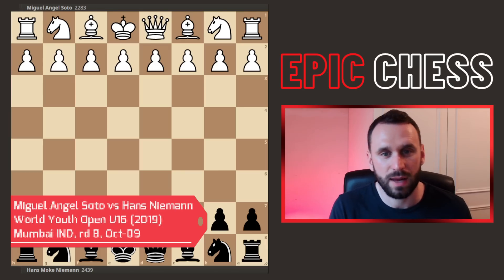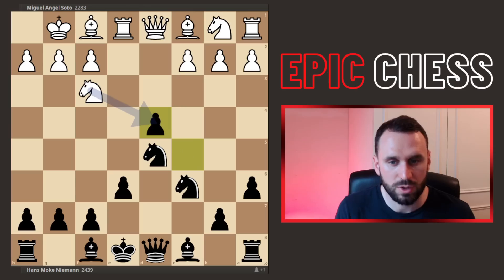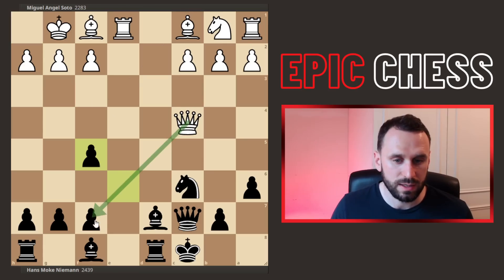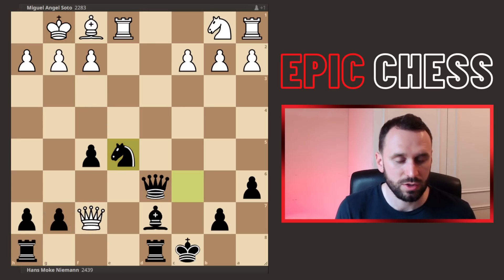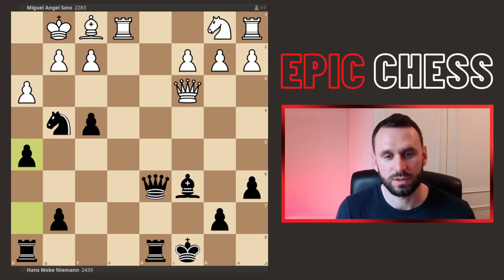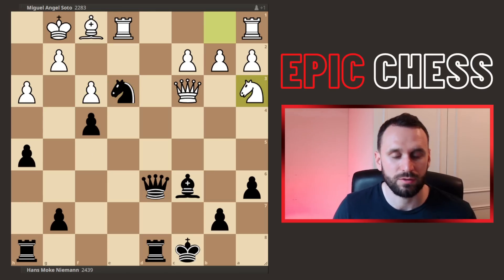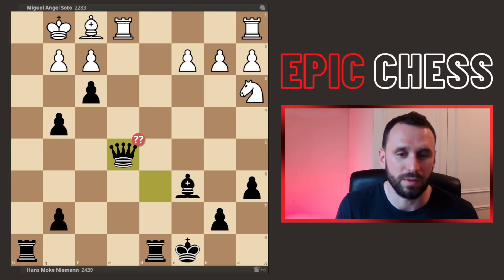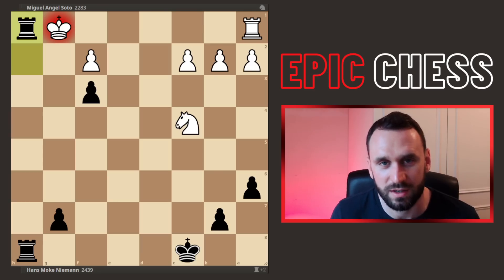Proof that we were lied to about Hans Niemann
This is yet more proof that we were lied to about Hans Niemann in the yosha video which was released in the wake of the cjhess cheating scandal with Magnus Carlsen. This is Hans Niemann destroying Miguel Angel Soto in a Sicilian.